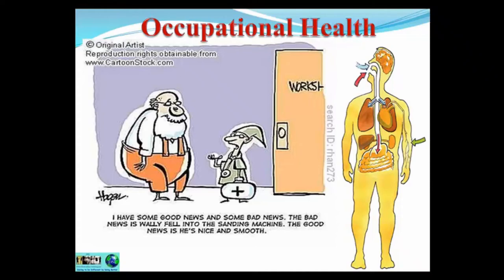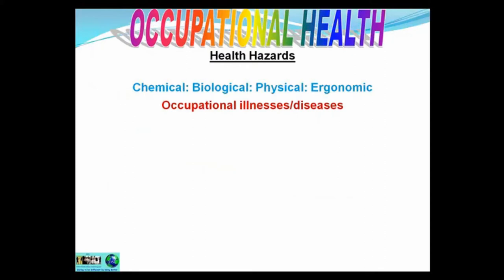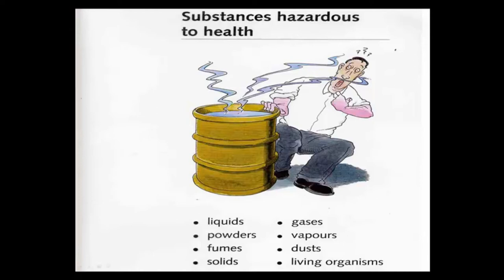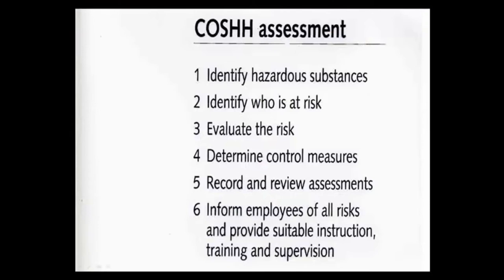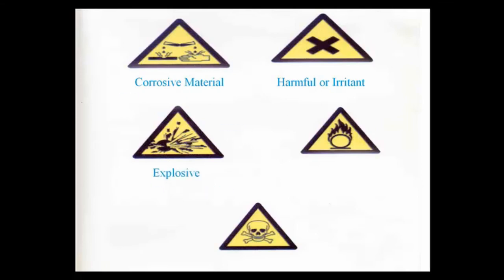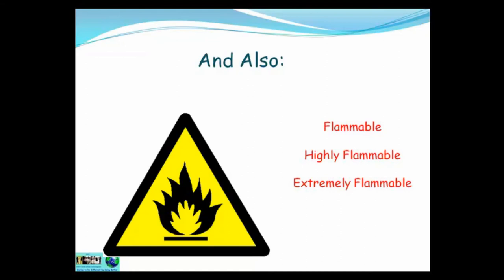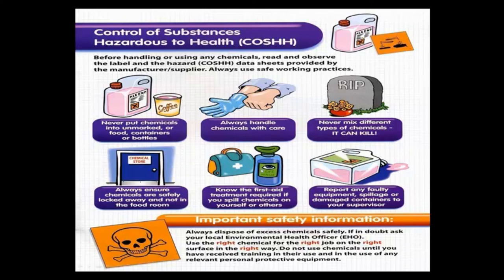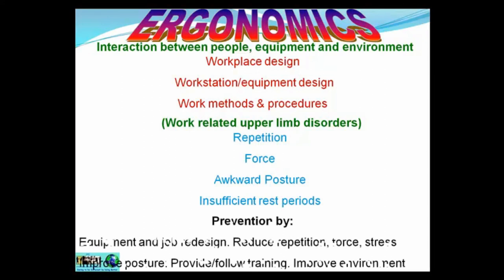Level 2 Award in Health and Safety in the Workplace v12